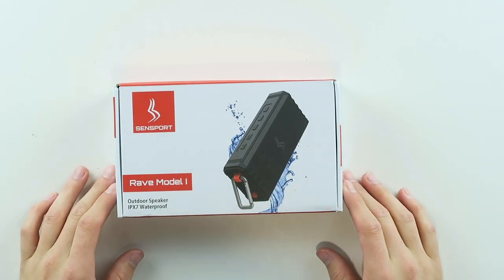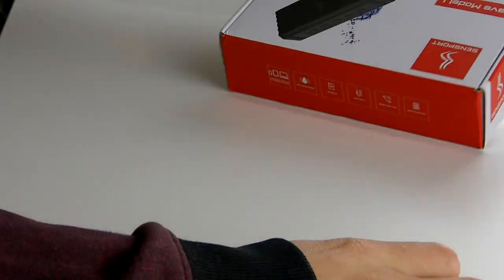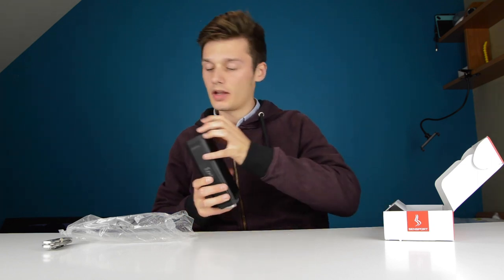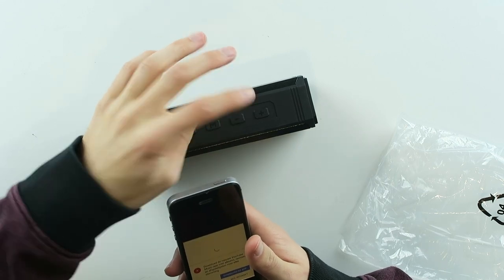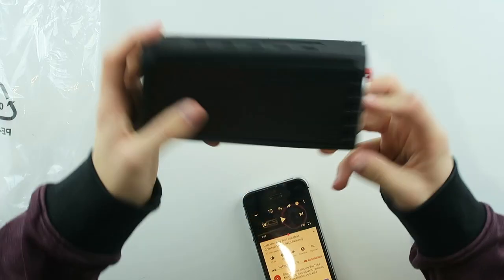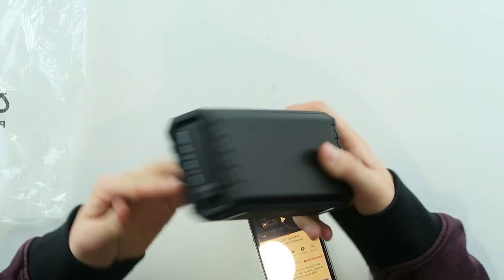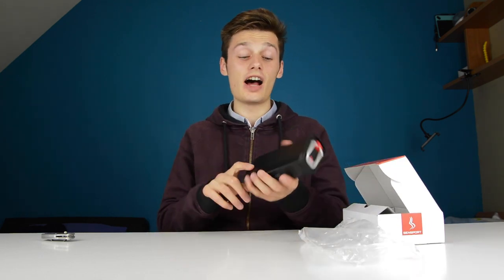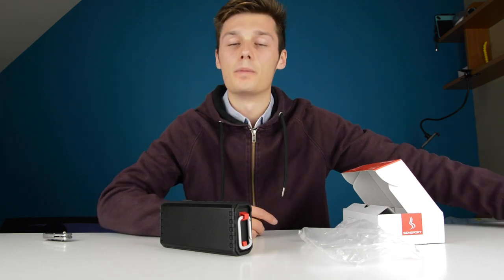This 35$ Waterproof Brick Plays Music!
This speaker is not expensive at 35$ right now. It's the right price for what you're getting. A good speaker with nice bass and clear sound. It's very loud and perfect for the shower for example. It can also handle drops and bumps very well and just works great for the price. You can find the Rave Model 1 here.